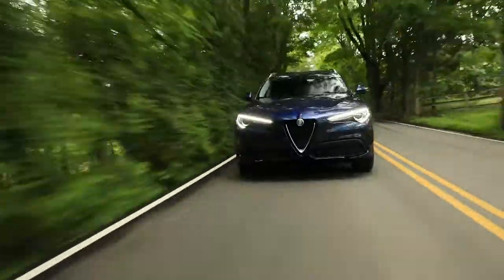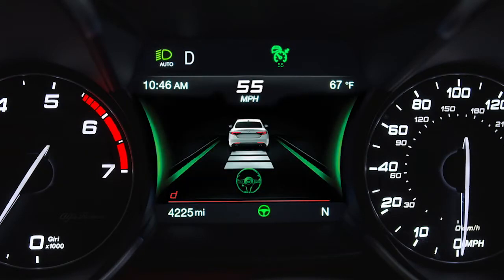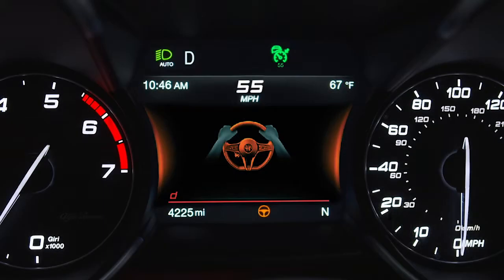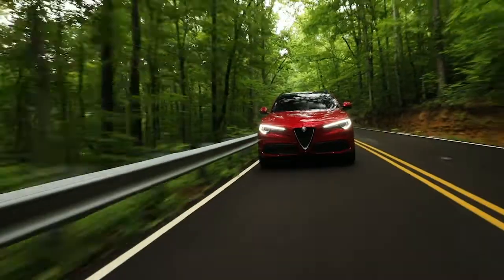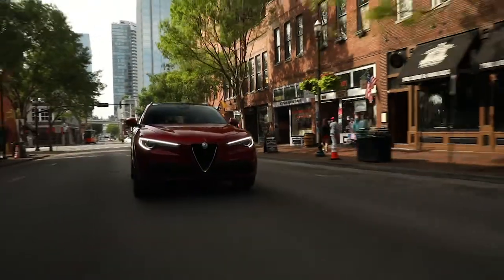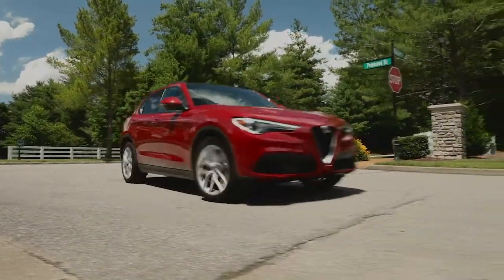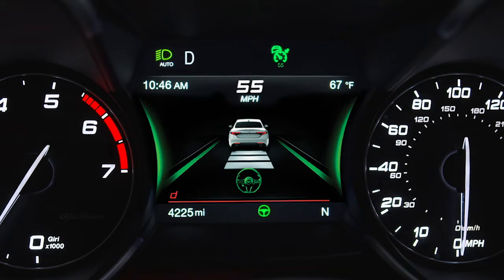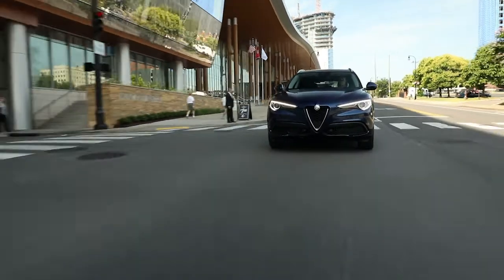Highway Assist System/Traffic Jam Assist | How To | 2021 Alfa Romeo Stelvio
The Highway Assist System on your 2021 Alfa Romeo Stelvio is a driver assistance feature that helps maintain vehicle position and speed during highway driving. Traffic Jam Assist works similarly but in slower, more congested traffic.